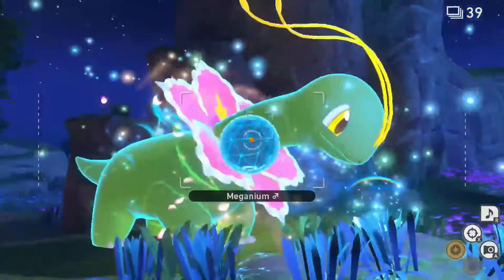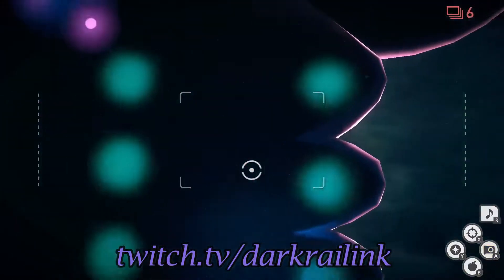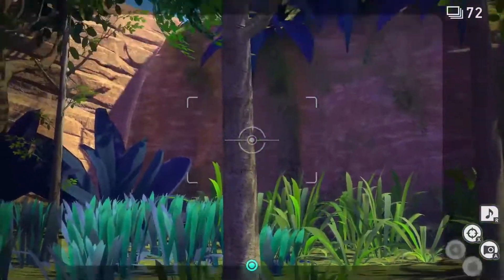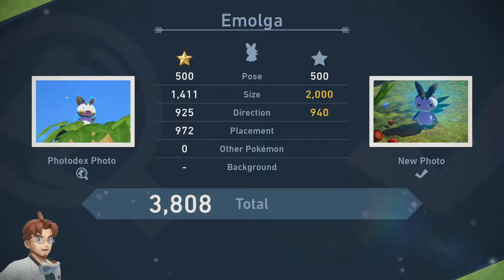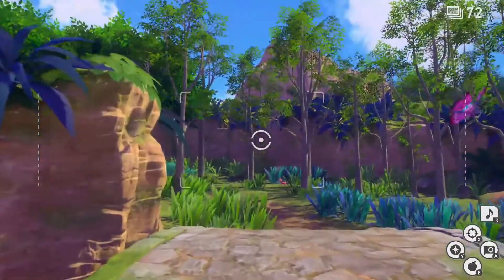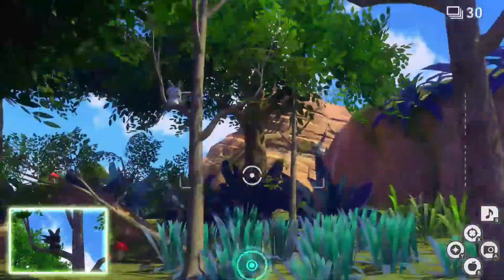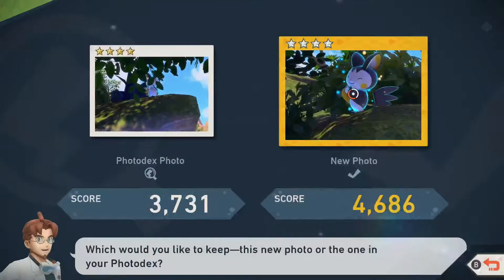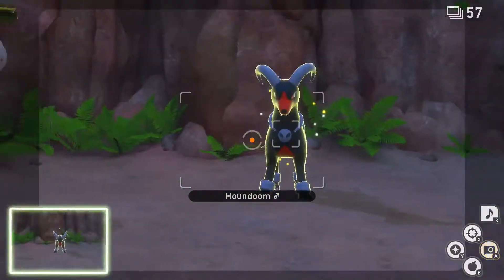How To Get 1 To 4 DIAMOND STARS For Emolga! New Pokemon Snap!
This video will show you how to get Diamond Stars for every rank for Emolga in New Pokemon Snap!